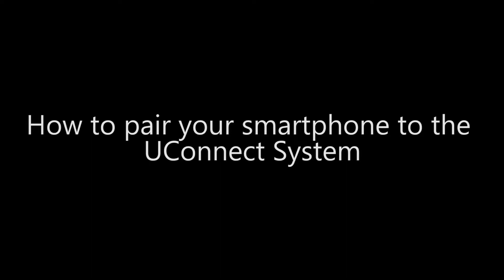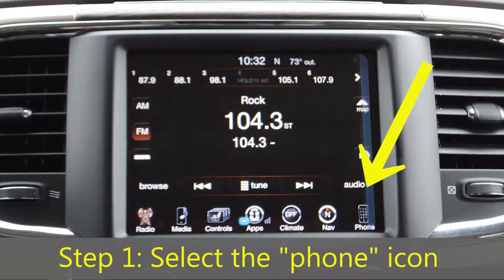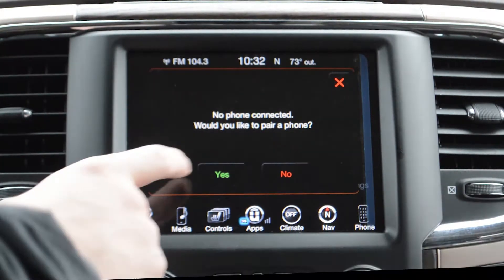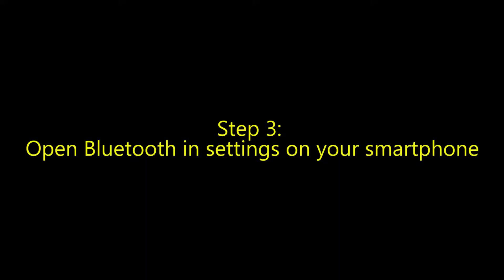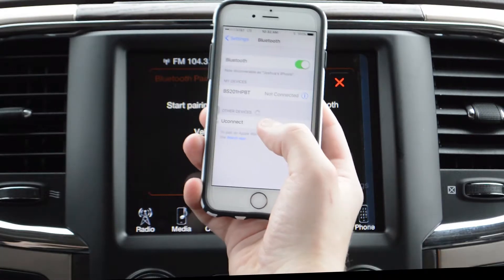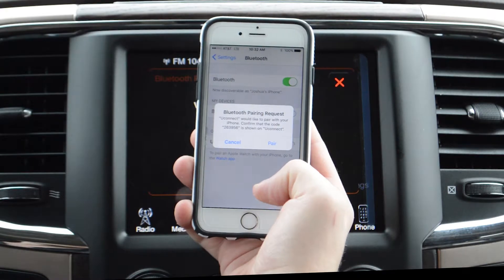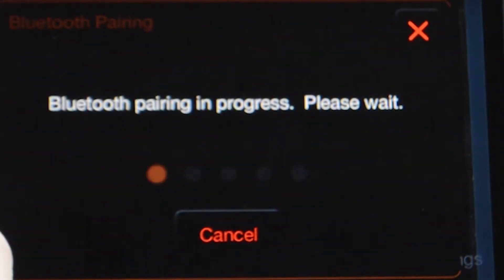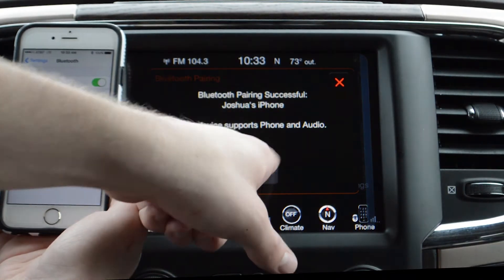Sync Smartphone to FCA Uconnect: Dodge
How to sync your smartphone to the UConnect Entertainment System.